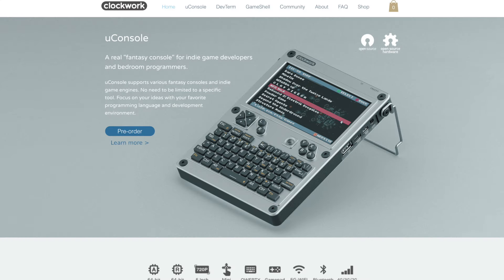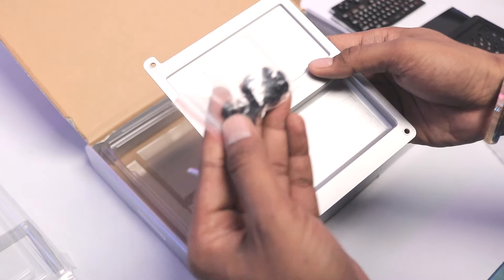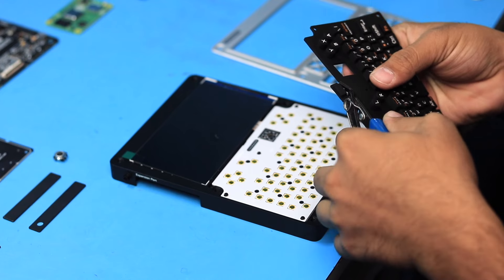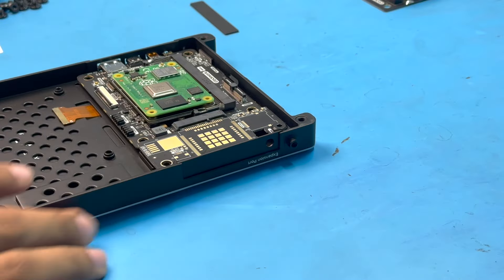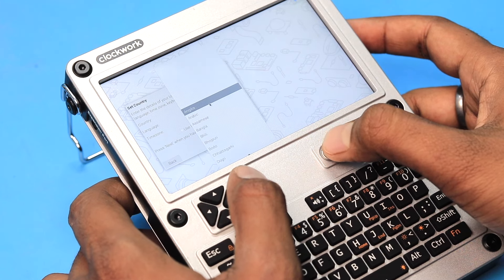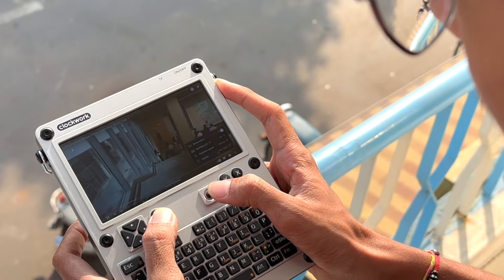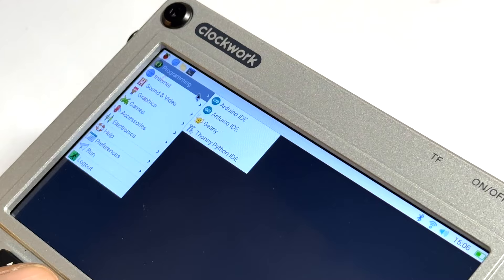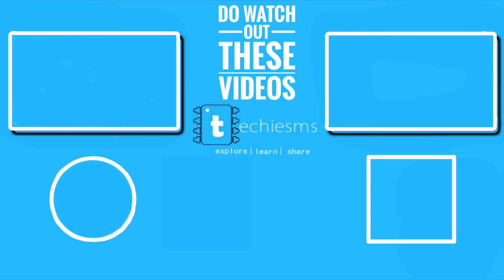Powerful Pocket Computer for All Your Tasks | uConsole from Clockwork pi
This video is about a portable pocket computer called as uConsole from Clockwork pi. This device is based on Raspberry Pi Compute Module 4 and you can do a lot of your day to day tasks quite smoothly.

You can run YouTube Videos, Play Games and Even program your Arduino or ESP dev boards using Arduino IDE straight from this pocket device. Watch out the video to know more about what this device can do for you.

Wanna Start learning about IoT from scratch? Well check out our course on Mastering IOT in 7 days

👨🏻‍💻 Important Links 👨🏻‍💻

⏱ Time Stamps ⏱

00:00 Introduction
00:44 Unboxing
02:40 Assembling the kit
05:00 Powering it Up!
05:52 Testing the builtin Speakers
06:25 Checking out Some Builtin Features
07:15 Attaching External Keyboard, Mouse and Display
07:40 Running Arduino IDE to debug my projects
08:49 Conclusion